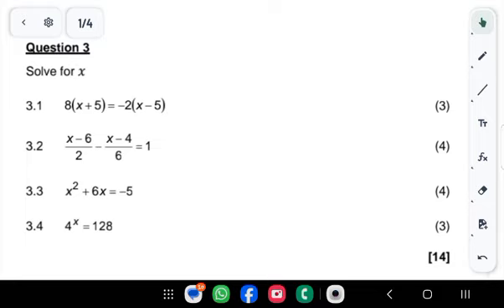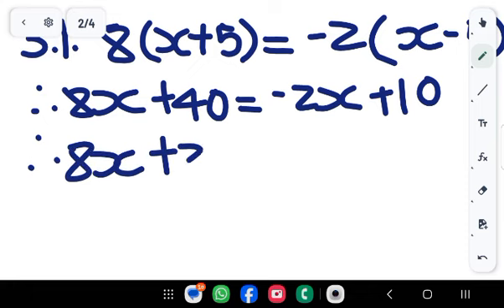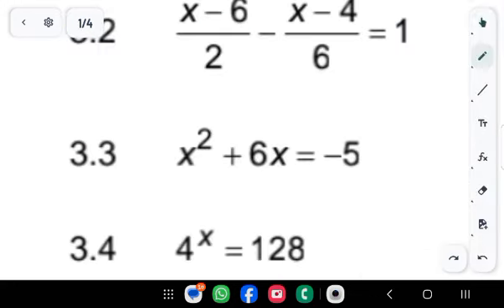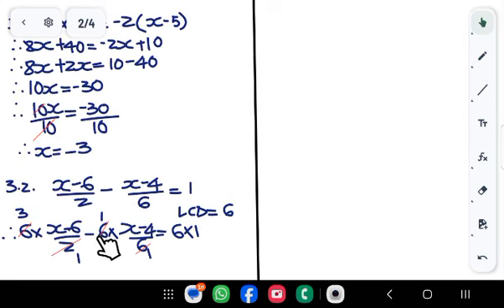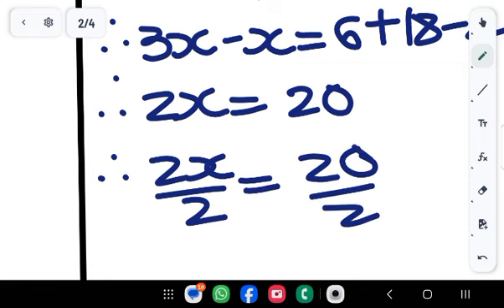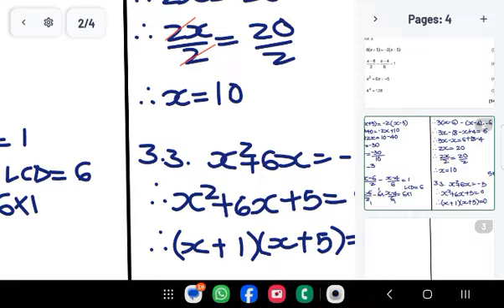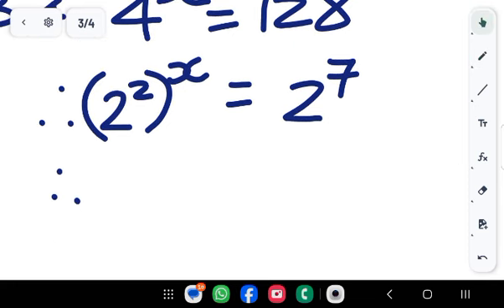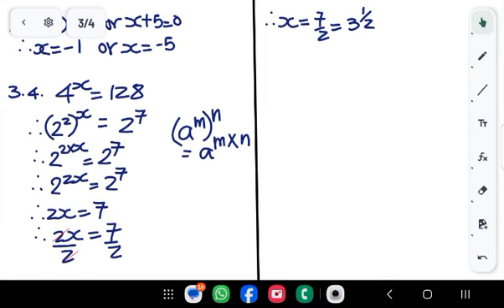How To Solve For X for Grade 9 Mathematics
This video will take you through how to solve for all four types of Grade 9 Mathematics Equations: Linear, Fractional, Quadratic and Exponential.